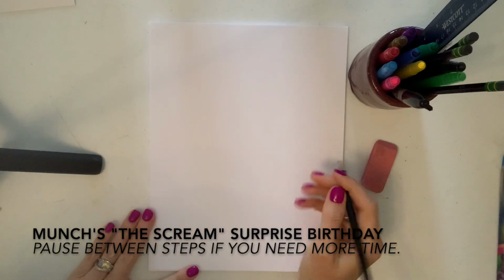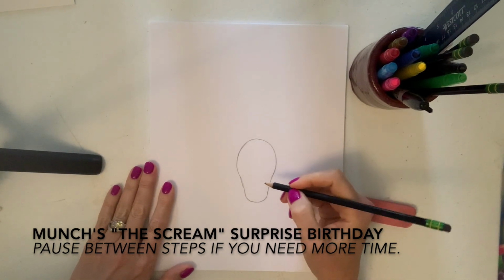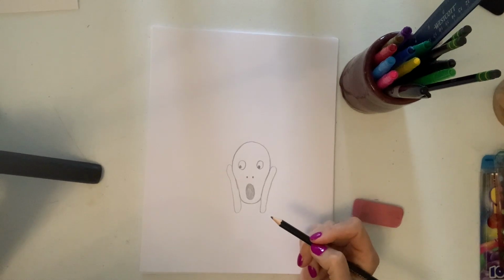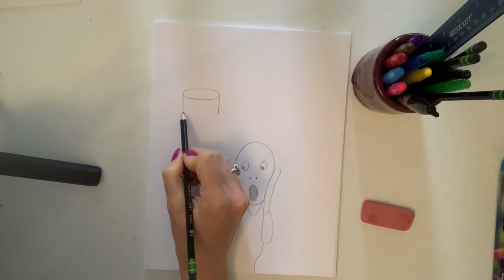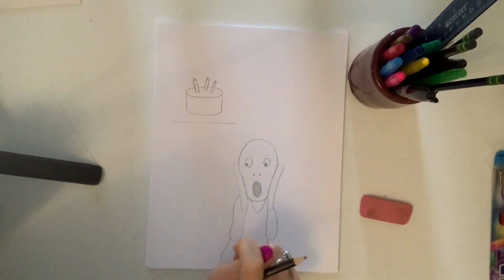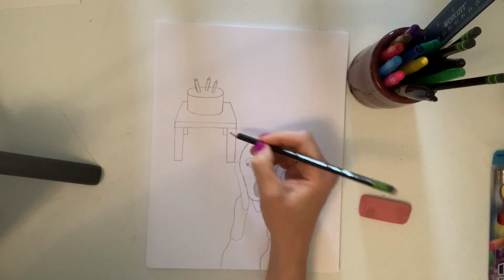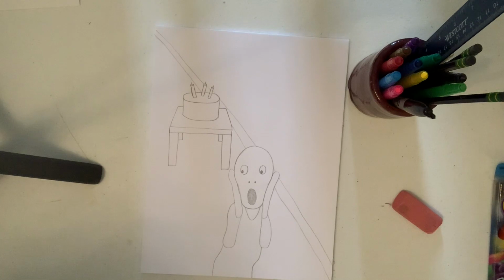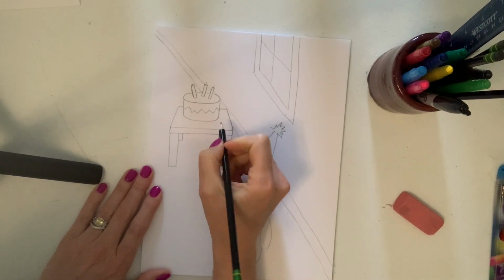A Birthday Surprise for The Scream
This video is an introduction to Edvard Munch's "The Scream" and a guided drawing for my elementary students.